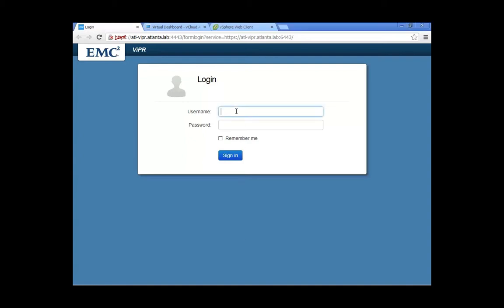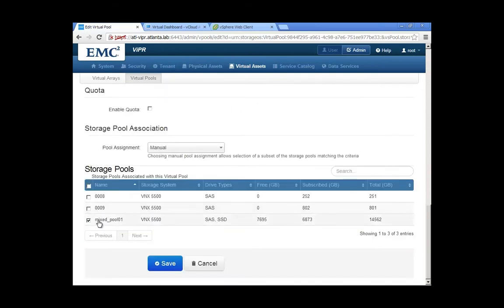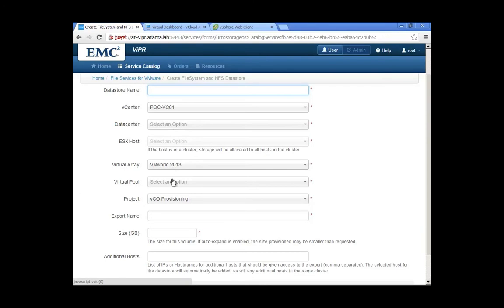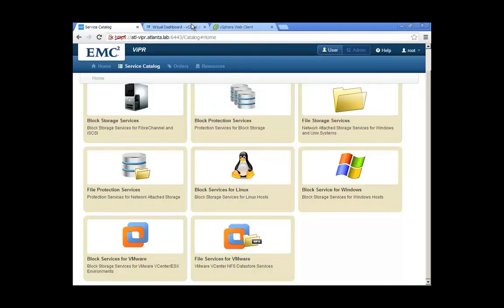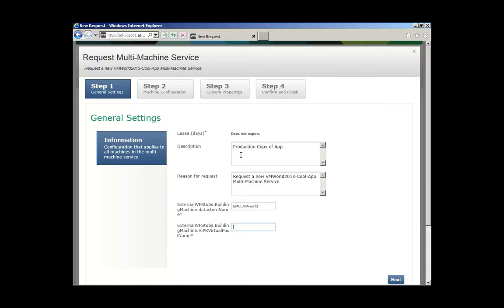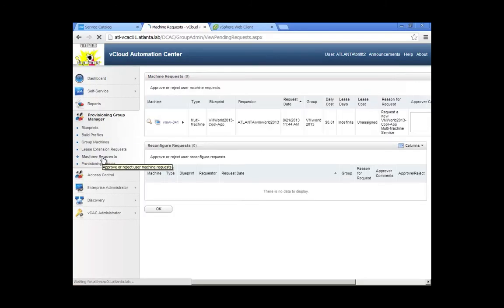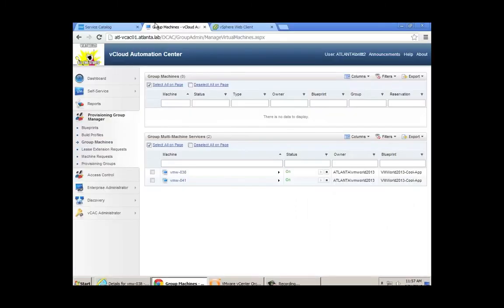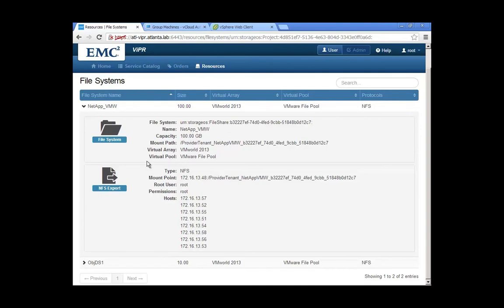VMworld 2013: ViPR with vCloud Automation Center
This is a quick demonstration of EMC ViPR, an open, software defined storage model.  The EMC ViPR controller is analagous to the model of the VMware NSX controller - in this case, ViPR abstractor of the control plane of storage.

In this short demonstration, ViPR is used to create virtual arrays and virtual storage pools across heterogenous NetApp and EMC infrastructure, and then integrate it with vSphere.

Beyond this, ViPR not only harmonizes VASA (any storage behind ViPR can use a common VASA provider), but also tightly integrates with vCO and vCloud Automation Center (vCAC).   Here, we show how a simple vCO workflow and vCAC machine request can be automated throughout the whole stack using ViPR for the storage components.

Cool!